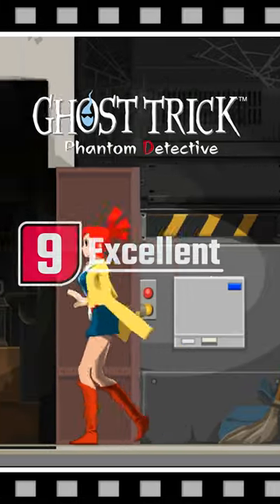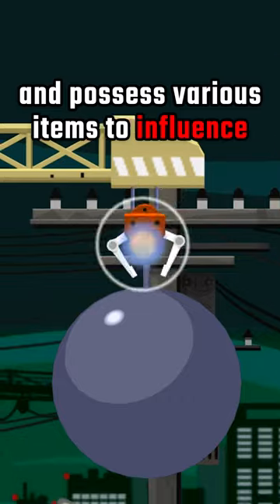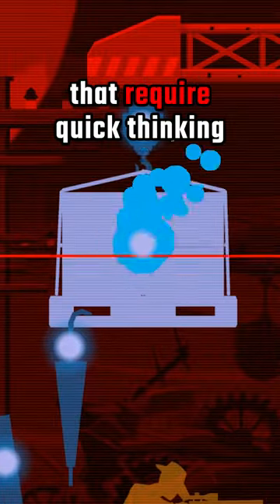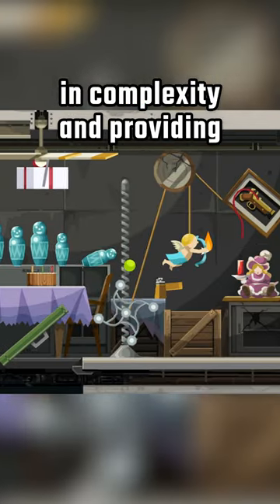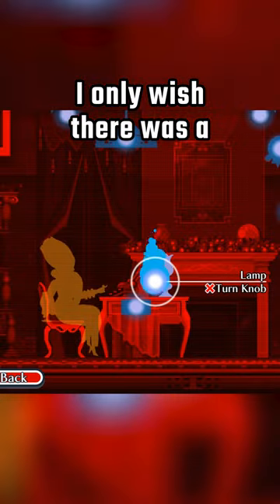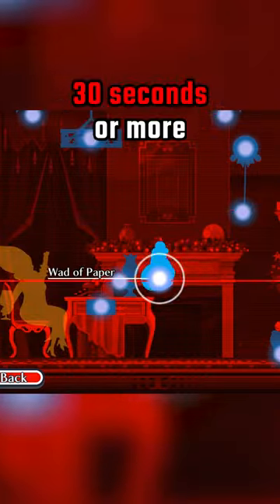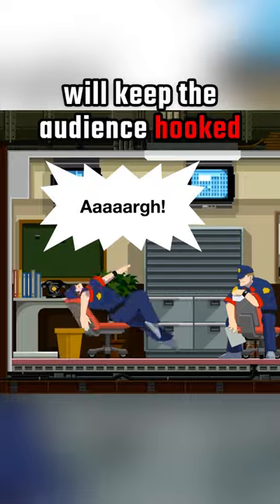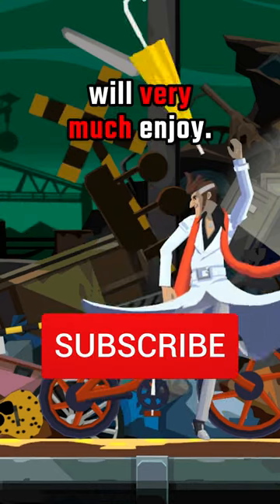Ghost Trick: Phantom Detective - Review in 60 Seconds!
In this mini review, we're solving a mysterious case as a not-so-scary ghost! Is this remaster of the cult classic Nintendo DS release any good? Find out here!